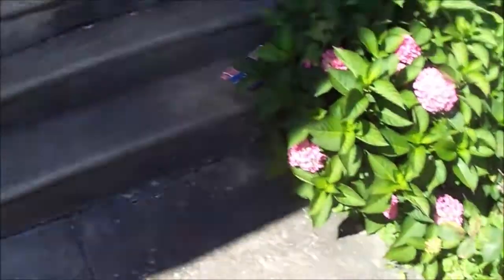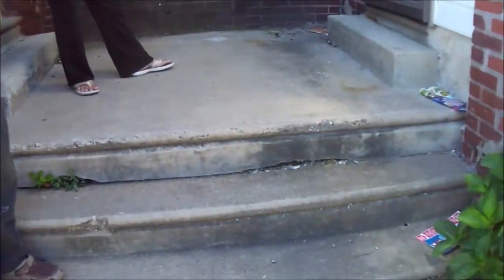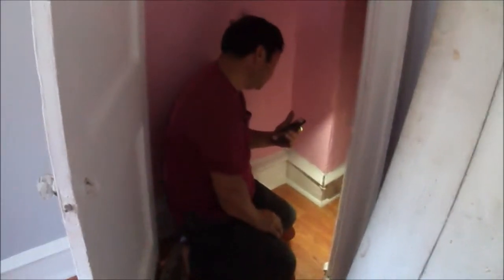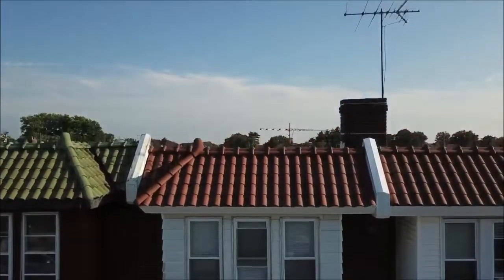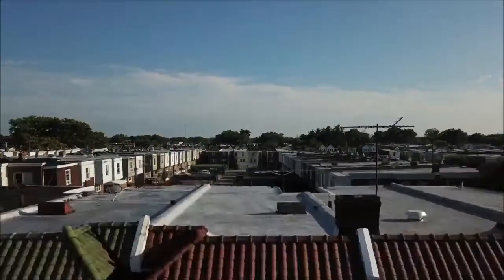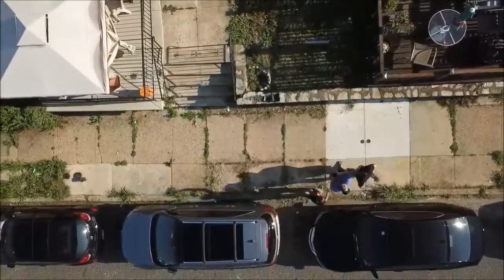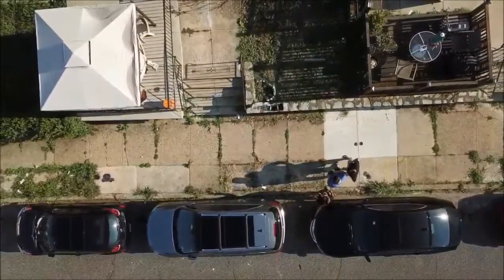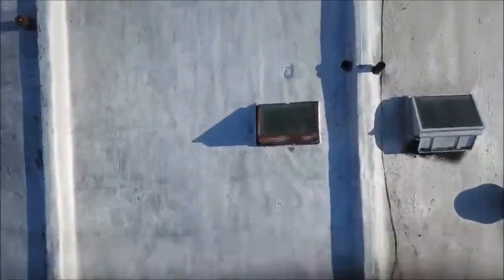Real Estate and Home Inspection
Buying a home must be inspected and upgrade to void wear and tear